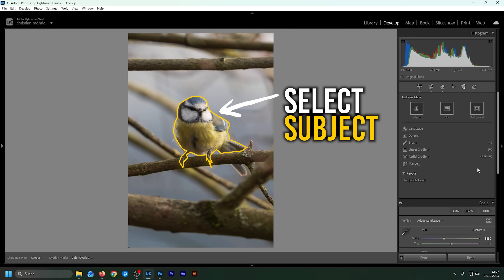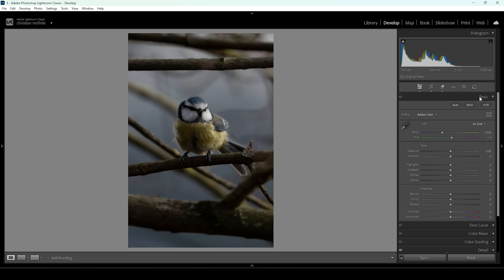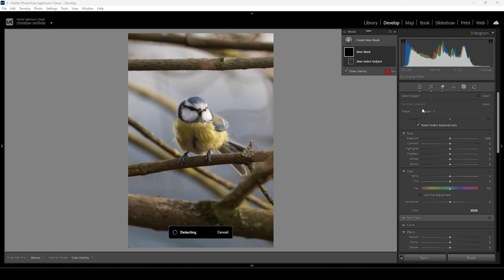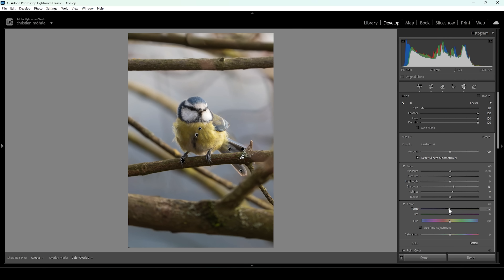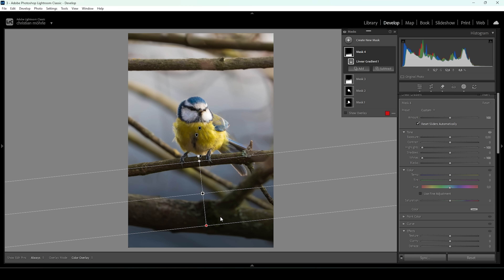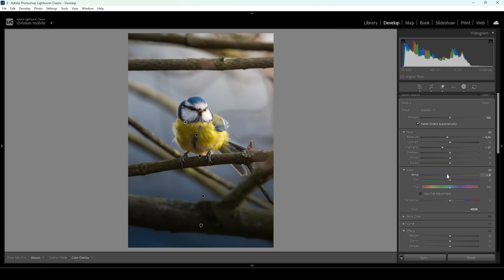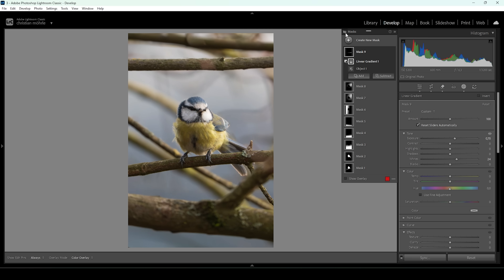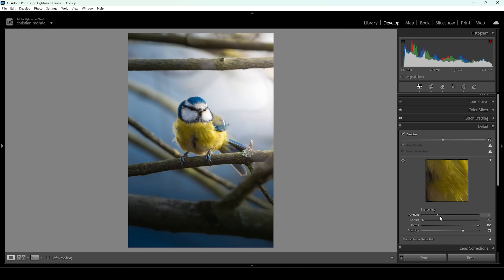Create PERFECT MASKS with THIS SIMPLE TRICK in Lightroom!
If You're struggeling selecting your subject with Lightrooms subject mask, try this instead!

Feel free to follow along by downloading tha raw photo

▶️ Camera Bag

0:00 Intro
0:29 Cropping
0:55 AI Denoise
1:08 Clean up Image
1:44 Basic Adjustments
3:28 Object Selection Mask
5:57 More Masking
11:05 Color Grading
12:30 Shaprening